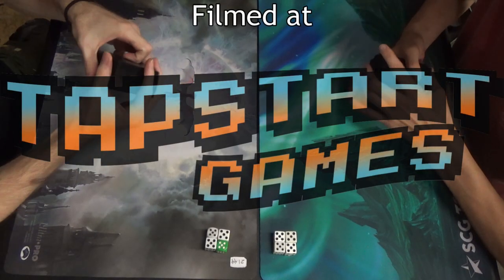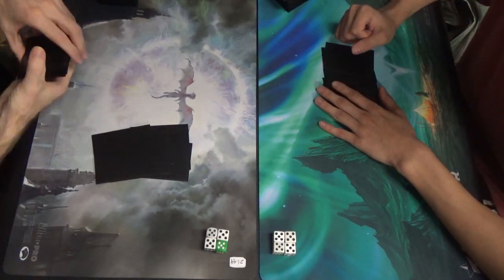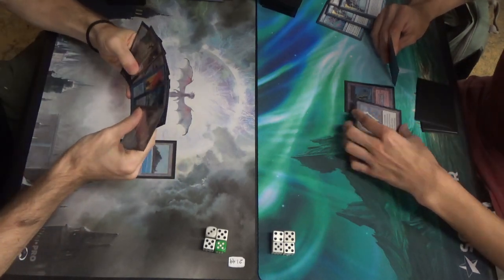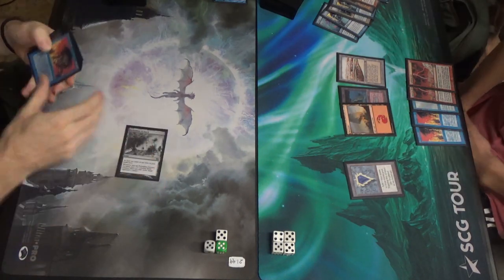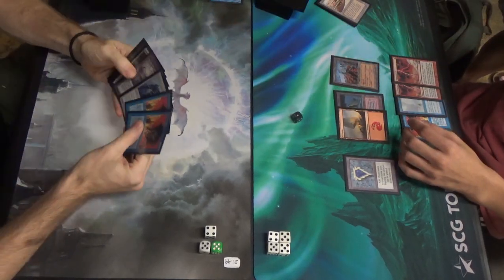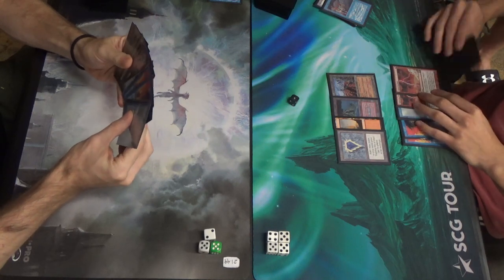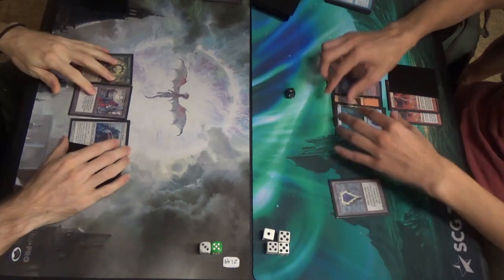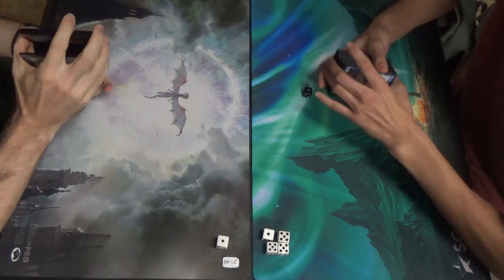Vintage MtG — BUG Channel Oath vs. Izzet Delver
Here's the second rendition of my shenanigan-tastic Oath of Druids brew.

Basically, the idea is to use the upkeep trigger of Oath of Druids to sneak out a big creature, in this case Emrakul, the Aeons Torn or Blightsteel Colossus. The secret to my list is that I also have one copy of Dragon Breath, an aura that can be equipped from the graveyard and gives haste, which makes both of the aforementioned creatures immensely powerful. Otherwise, there's a Tinker to get Blightsteel Colossus, Karn for utility and backup win-conditions, and a bunch of flex slots.

If you'd like to make your own custom playmats, bags, showcase binders, mousepads, and sleeves made by fine artists, then Inked Gaming has you taken care of!

Artifacts (10)
1 Black Lotus
1 Damping Sphere
1 Manifold Key
1 Mox Emerald
1 Mox Jet
1 Mox Pearl
1 Mox Ruby
1 Mox Sapphire
1 Sorcerous Spyglass
1 Time Vault
Creatures (2)
1 Blightsteel Colossus
1 Emrakul, the Aeons Torn
Enchantments (5)
1 Dragon Breath
4 Oath of Druids
Instants (12)
1 Abrupt Decay
1 Ancestral Recall
1 Brainstorm
1 Dig Through Time
1 Flusterstorm
4 Force of Will
1 Gush
1 Mental Misstep
1 Vampiric Tutor
Planeswalkers (3)
1 Ashiok, Dream Render
1 Karn, the Great Creator
1 Narset, Parter of Veils
Sorceries (11)
1 Channel
1 Demonic Tutor
1 Gitaxian Probe
1 Imperial Seal
1 Ponder
4 Preordain
1 Time Walk
1 Tinker
Lands (17)
1 Bayou
2 Flooded Strand
4 Forbidden Orchard
1 Island
1 Misty Rainforest
1 Polluted Delta
1 Scalding Tarn
1 Strip Mine
3 Tropical Island
1 Underground Sea
1 Wasteland
Sideboard (15)
1 Blightsteel Colossus
1 Chalice of the Void
1 Damping Sphere
1 Energy Flux
1 Flusterstorm
1 Gisela, Blade of Goldnight
1 Mycosynth Lattice
1 Null Rod
3 Ravenous Trap
1 The Tabernacle at Pendrell Vale
1 Tormod’s Crypt
2 Veil of Summer

While out-of-date now, here's the Delvermancer decklist as of this recording:
Artifacts (3)
1 Black Lotus
1 Mox Ruby
1 Mox Sapphire
Creatures (11)
4 Delver of Secrets
3 Snapcaster Mage
4 Young Pyromancer
Instants (21)
1 Ancestral Recall
1 Brainstorm
3 Daze
1 Flusterstorm
4 Force of Will
1 Gush
4 Lightning Bolt
4 Mental Misstep
1 Pyroblast
1 Smash to Smithereens
Sorceries (8)
1 Gitaxian Probe
1 Ponder
4 Preordain
1 Time Walk
1 Treasure Cruise
Lands (17)
2 Island
2 Polluted Delta
4 Scalding Tarn
1 Strip Mine
4 Volcanic Island
4 Wasteland
Sideboard (15)
1 Flusterstorm
4 Grafdigger's Cage
1 Mountain
1 Null Rod
1 Pulverize
2 Ravenous Trap
2 Red Elemental Blast
2 Shattering Spree
1 Smash to Smithereens